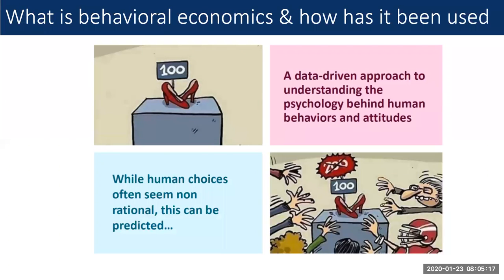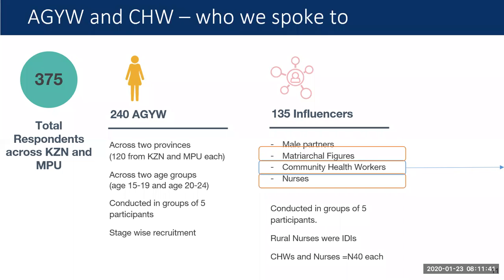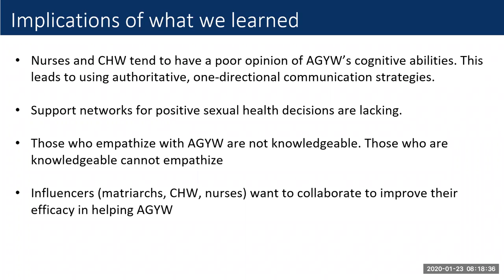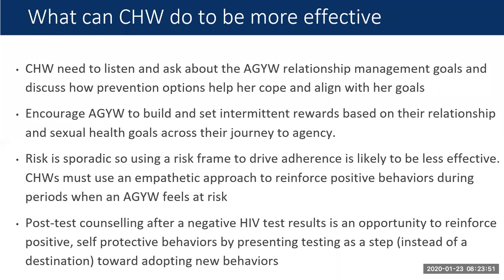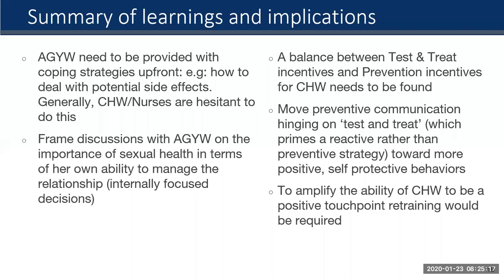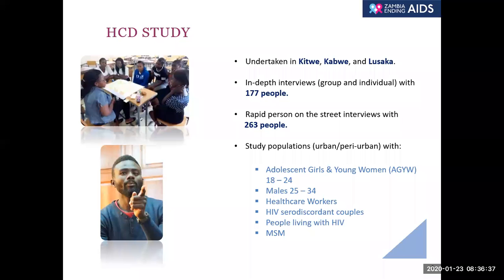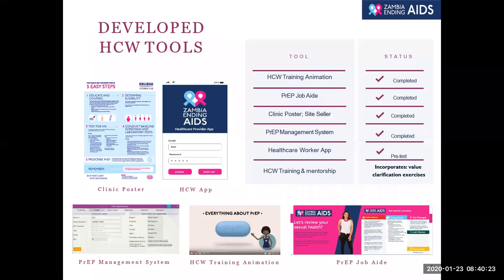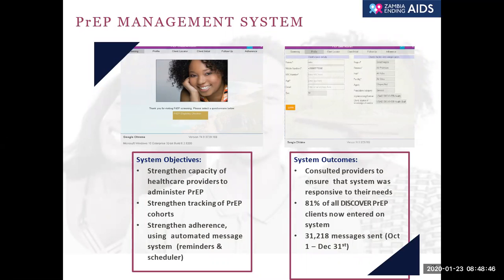2020 01 23 | Using HCD to Bridge the Disconnect Between Providers and End Users in PrEP Programming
Technical experts and implementing partners share human-centered design approaches and collected insights from health care providers and community health workers to strengthen PrEP provision to adolescent girls and young women in South Africa and Zambia.